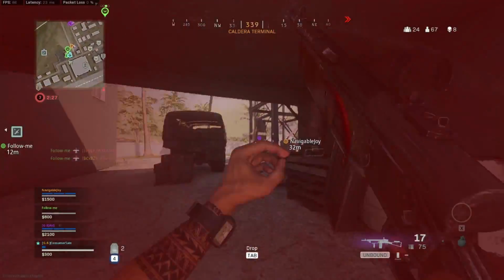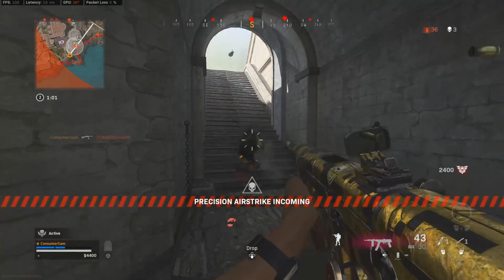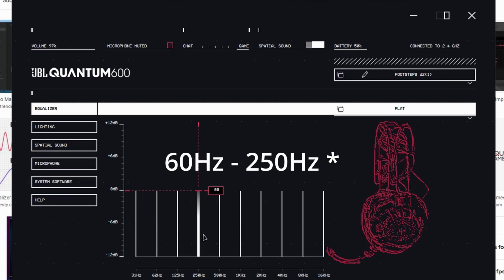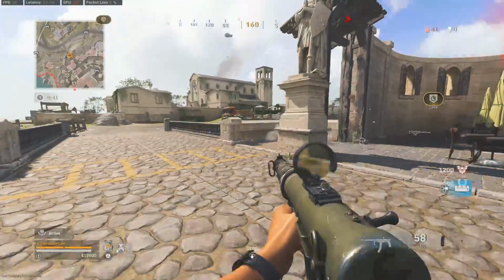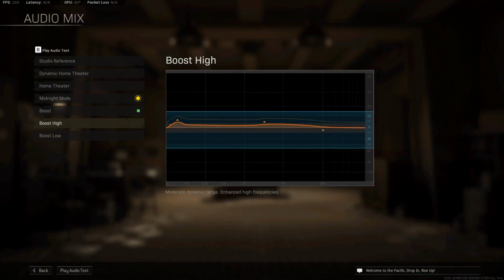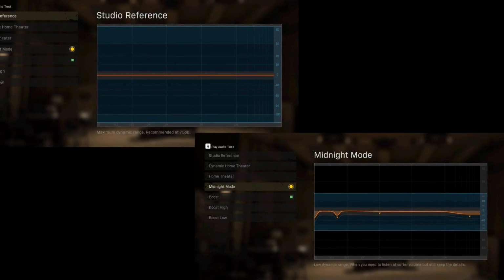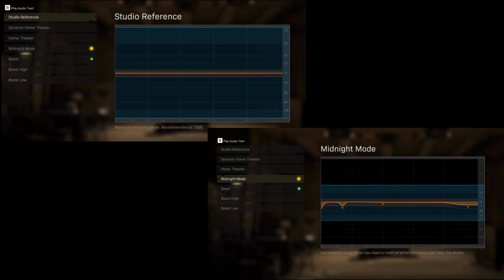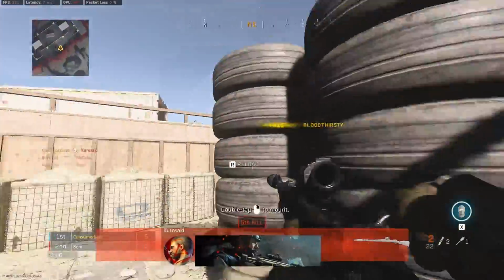How to Hear Footsteps Better In Warzone - Complete Guide For Any Headset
This video primarily focuses on Warzone footsteps audio which we all have; or had issues with in the past. You can apply the same information on any game, including Warzone 2, Modern Warfare 2 or any other FPS game.

0:00 Introduction
0:23 Equipment / Headsets
0:56 Windows Audio Settings
1:47 Understanding The Equaliser / Equalizer
3:08 In Game Settings
4:08 Baseline - Capture Gameplay Situations
4:50 Tuning EQ